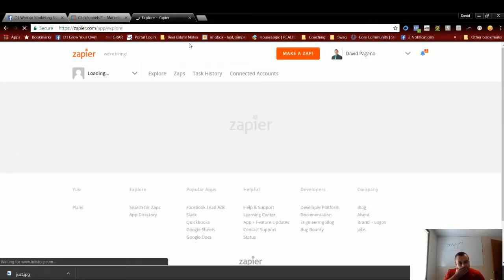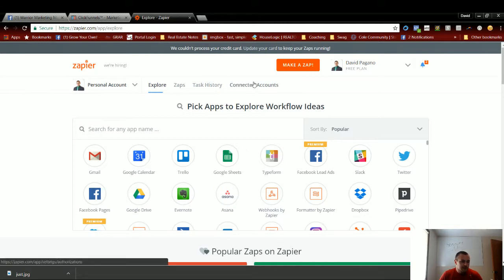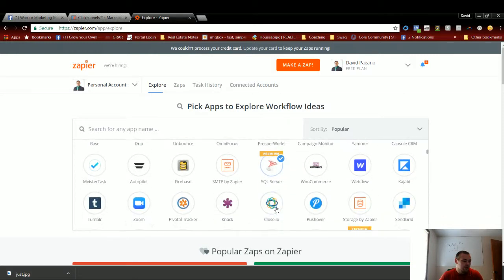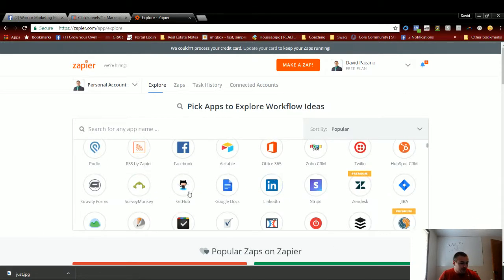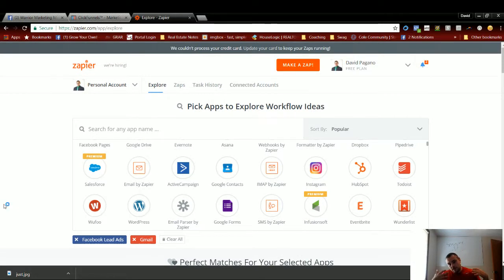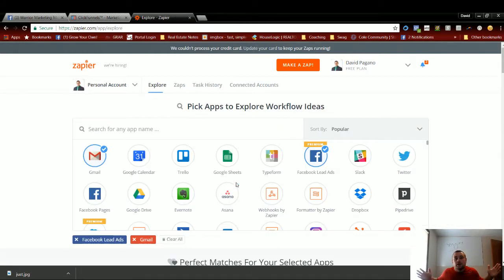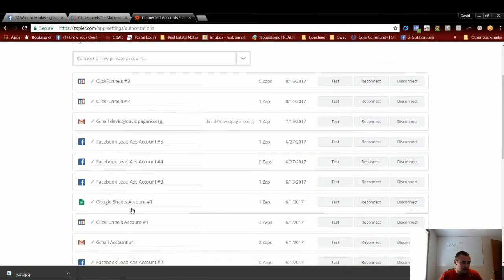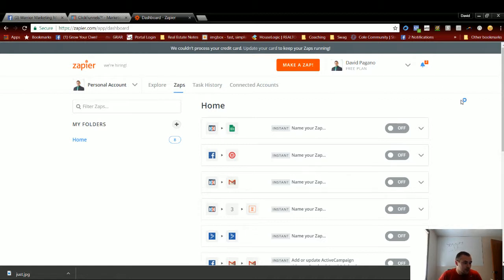Zapier Quick N' Dirty